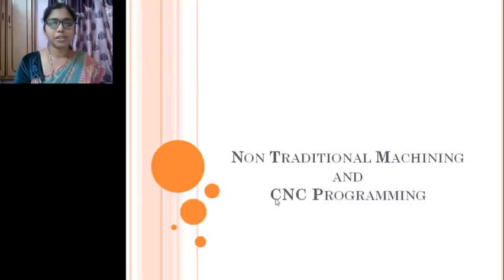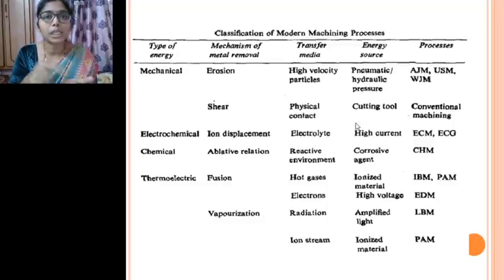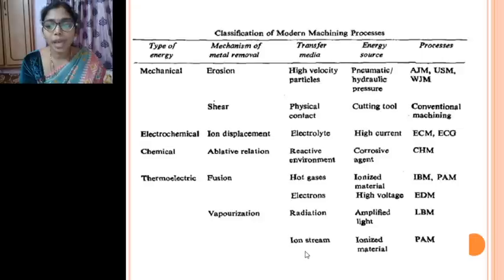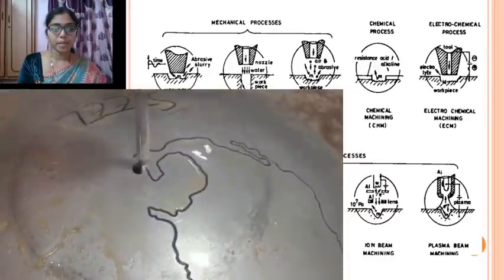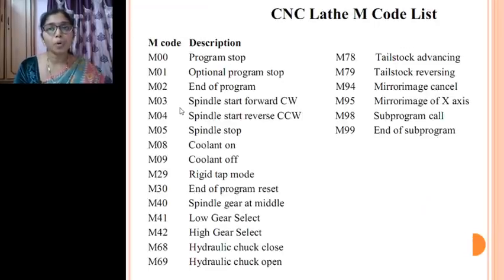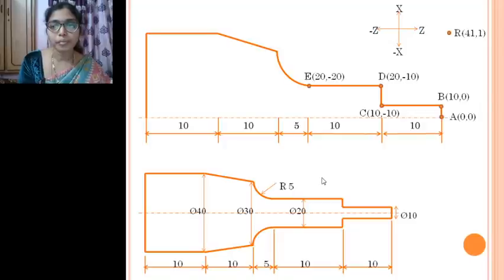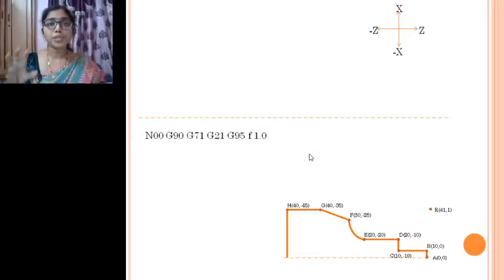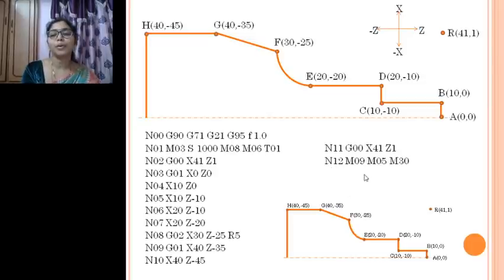03 NTM & CNC Programming